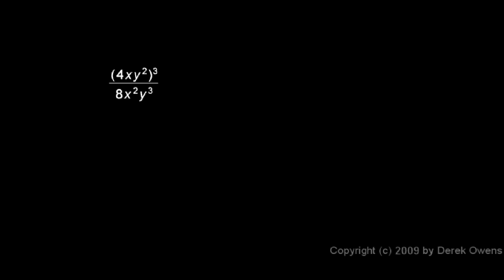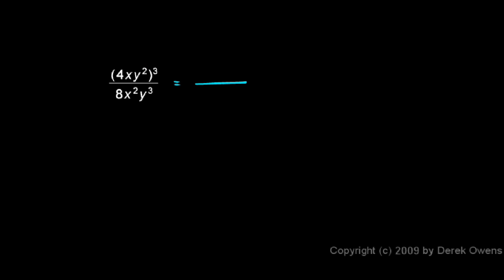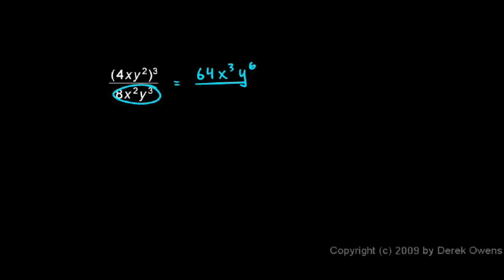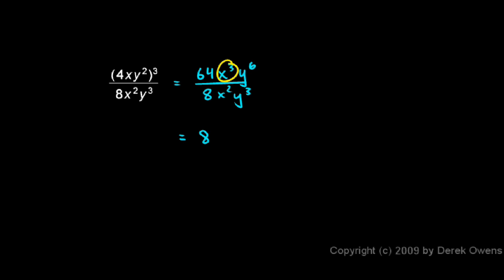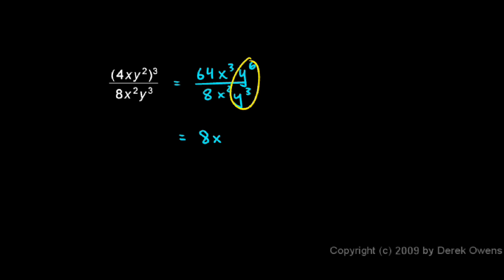Algebra Review 8.12 - Exponents